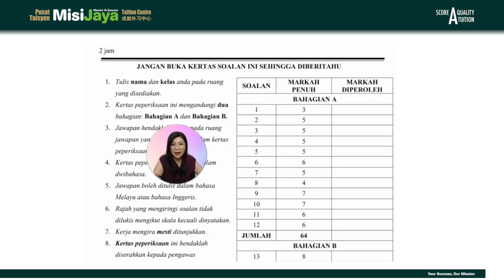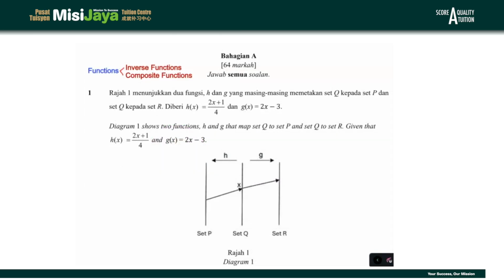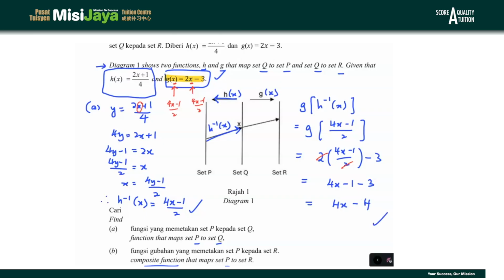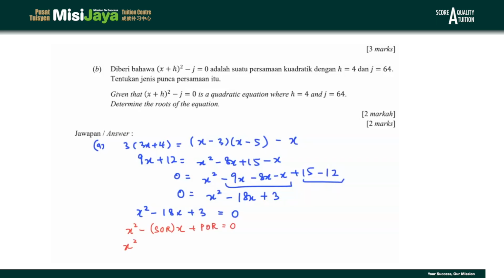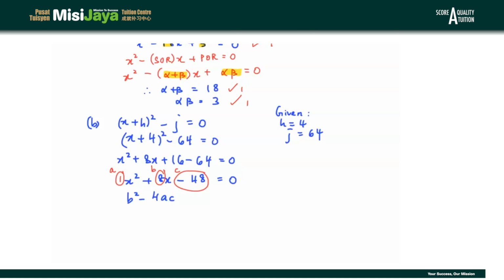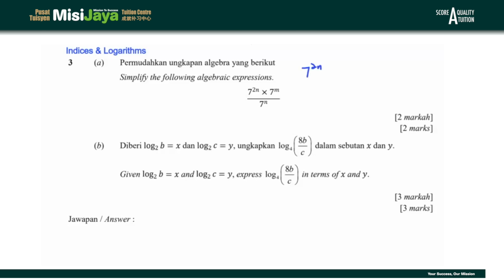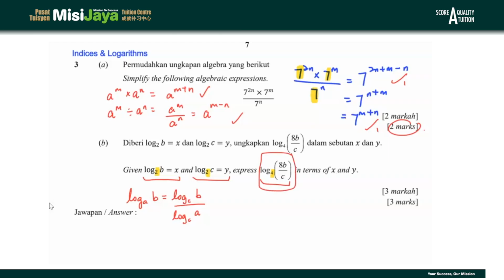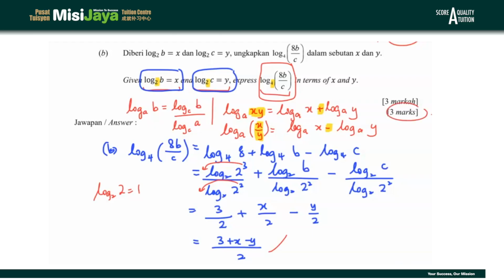(𝗤𝟭-𝟯) 𝗧𝗿𝗶𝗮𝗹 𝗦𝗣𝗠 𝗔𝗱𝗱𝗶𝘁𝗶𝗼𝗻𝗮𝗹 𝗠𝗮𝘁𝗵𝗲𝗺𝗮𝘁𝗶𝗰𝘀 | 𝗠𝗲𝗹𝗮𝗸𝗮 𝟮𝟬𝟮𝟱 𝗣𝗮𝗽𝗲𝗿 𝟭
In this video, Ms. Shirley will be going through the 𝗧𝗿𝗶𝗮𝗹 𝗦𝗣𝗠 𝗔𝗱𝗱𝗶𝘁𝗶𝗼𝗻𝗮𝗹 𝗠𝗮𝘁𝗵𝗲𝗺𝗮𝘁𝗶𝗰𝘀 𝗽𝗮𝗽𝗲𝗿 so you don’t have to waste time spotting topics. Just focus on understanding the style of questions, common patterns and key steps & formulas that keep appearing every year.

📢 𝗝𝗼𝗶𝗻 𝗼𝘂𝗿 𝗰𝗹𝗮𝘀𝘀𝗲𝘀 𝗮𝘁 𝗣𝘂𝘀𝗮𝘁 𝗧𝘂𝗶𝘀𝘆𝗲𝗻 𝗠𝗶𝘀𝗶 𝗝𝗮𝘆𝗮!

✅ To sign up for our classes, click on this link 𝘄𝘄𝘄.𝘄𝗮𝘀𝗮𝗽.𝗺𝘆/𝟲𝟬𝟭𝟴𝟮𝟬𝟭𝟭𝟯𝟮𝟴 (𝗔𝗱𝗺𝗶𝗻)